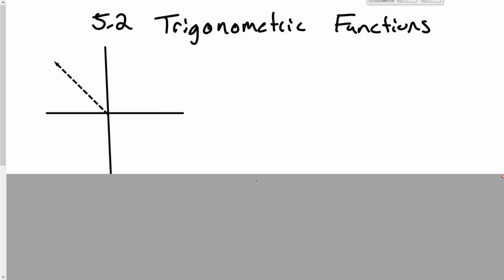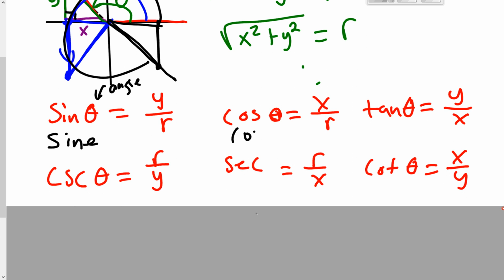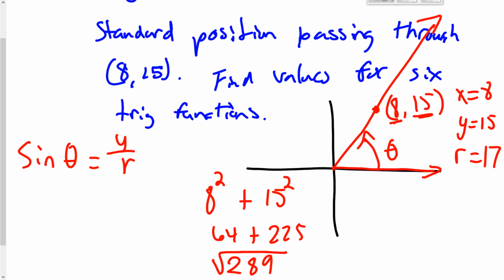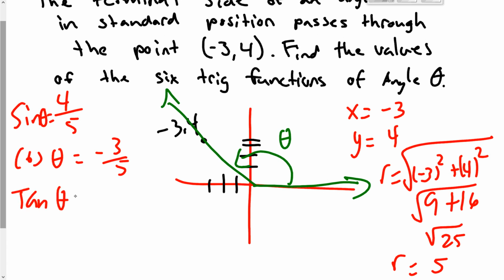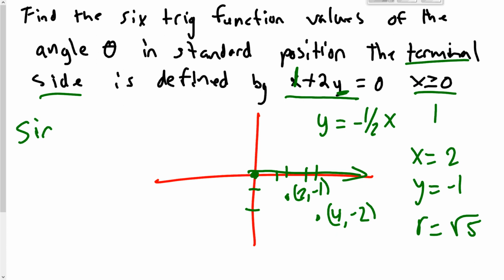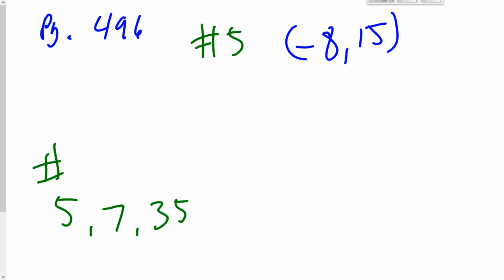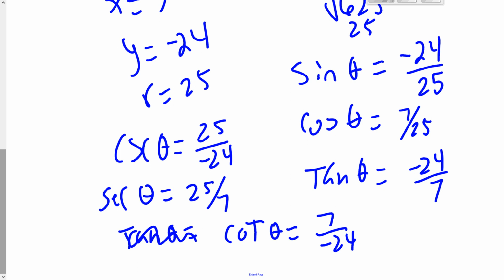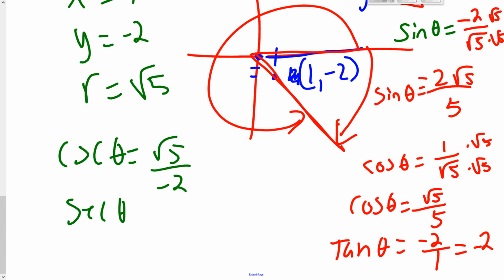PreCal Ch. 5.2 Trig functions